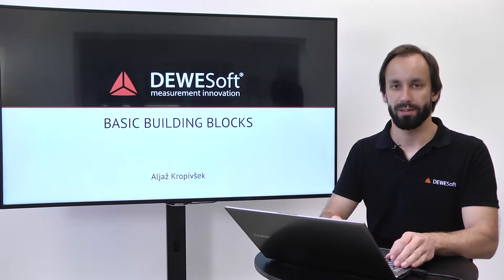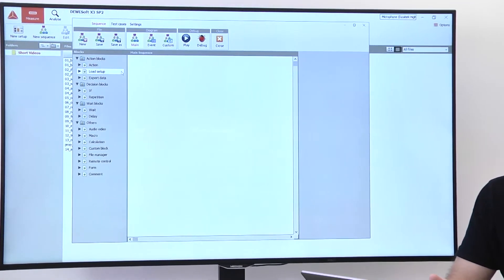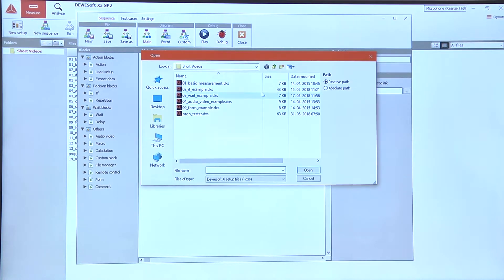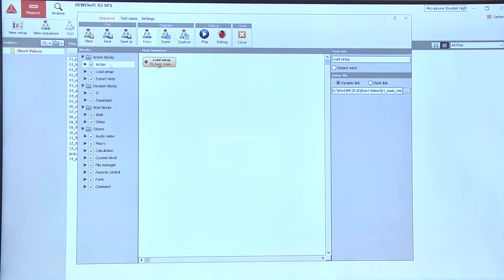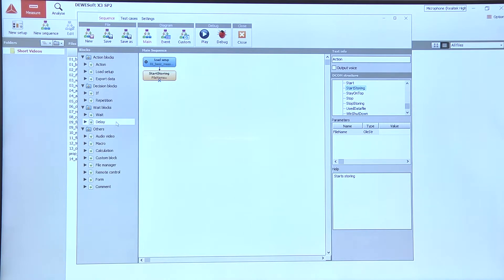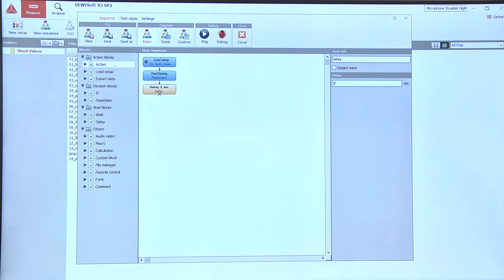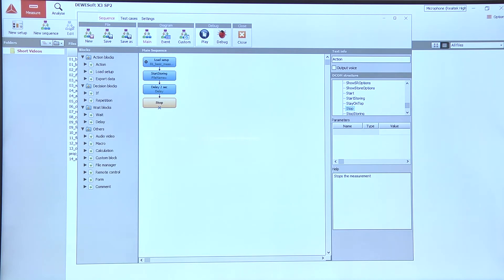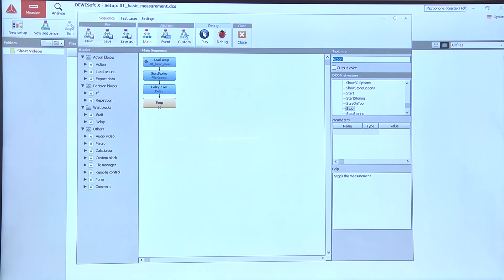Basic building blocks within sequencer in DewesoftX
In this video, we dive into the basic building blocks within the sequencer of DewesoftX data acquisition software! Learn how to use these fundamental components to create simple sequences that streamline your data acquisition process.